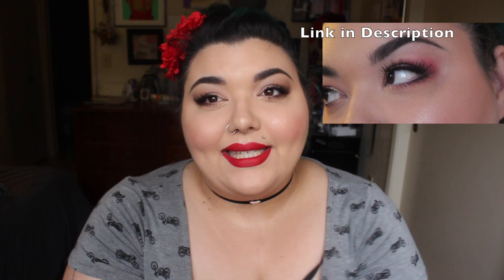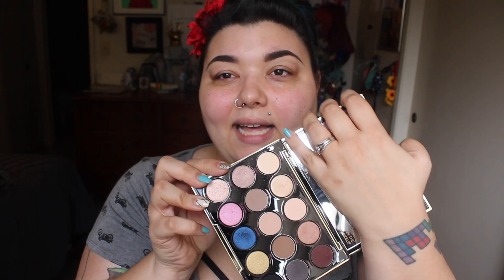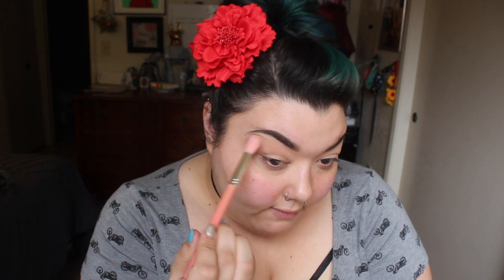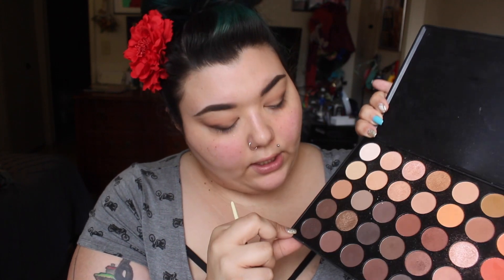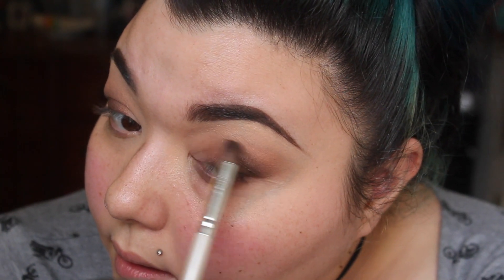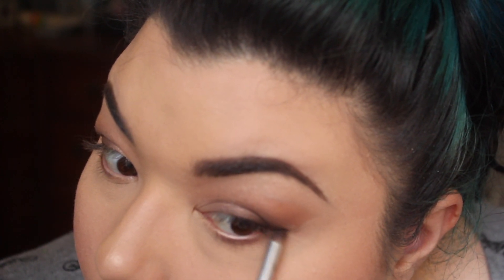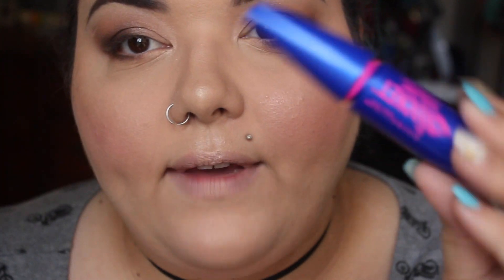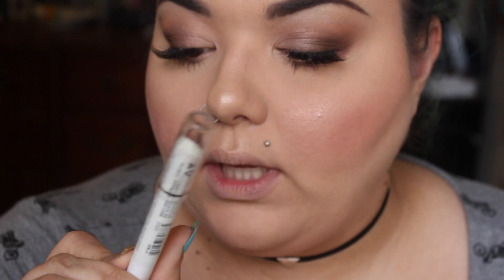Neutral Smokey Eye + Red Lip | Valentine's Makeup Tutorial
PRODUCTS USED:
*FACE*
-BROWS: Anastasia Beverly Hills Dipbrow Pomade in Dark Brown
-FOUNDATION: ABH Foundation Stick in Beige + UD One & Done in Light
-CONCEALER: Tarte Shape Tape in Light Medium (also used for eyeshadow base)
-SETTING POWDER: Laura Mercier Translucent Powder
-CONTOUR: MAC Cosmetics Bronzer in Golden + Kat Von D Shade and Light in Shadowplay
-BLUSH: MAC Cosmetics in Style
-HIGHTLIGHT: Becca Cosmetics in Opal + Jeffree Star Skin Frost in Peach Goddess
*EYES*
-MELT Cosmetics Dark Matter Stacker (Shades: Unseen & Dark Matter)
-Morphe 35-O Pallet
-MAC Cosmetics loose pigment (Shade: Naked)
-Urban Decay Gwen Stefani Pallet (Shade: Stark)
-MAYBELLINE Rocket Lash Mascara
-NYX Jumbo Eyeliner Pencil in Sparkle Leopard
-LASHES: Morphe #43
*LIPS*
-Kat Von D Liquid Lipstick in Outlaw